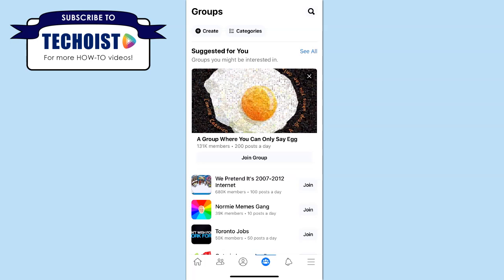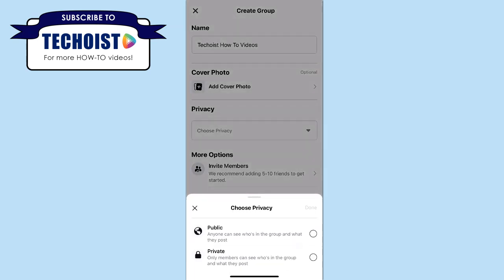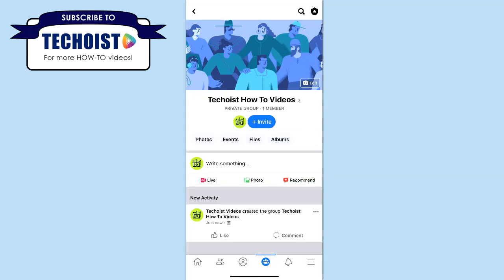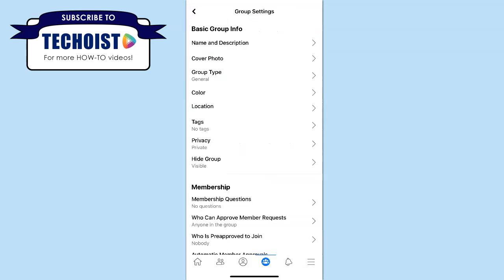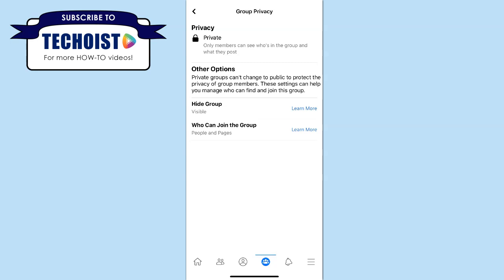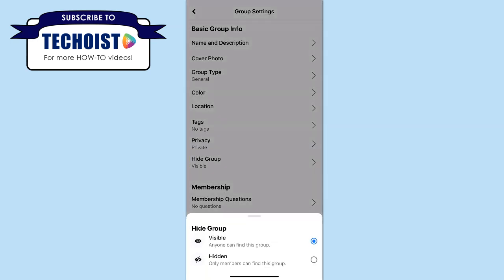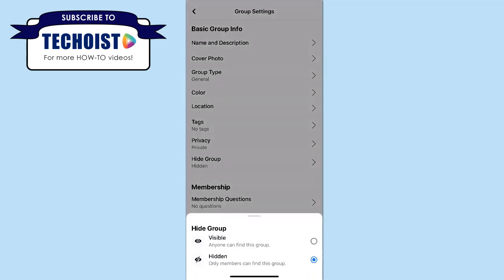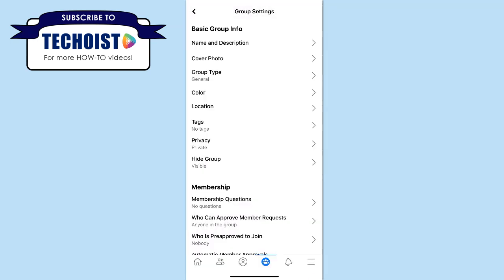How To Make A Private Facebook Group Public ✅ Change Facebook Group Privacy To Public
Learn how to make a private Facebook Group public by following the simple instructions in this Facebook Tutorial video.